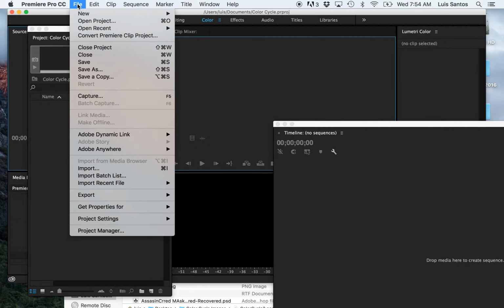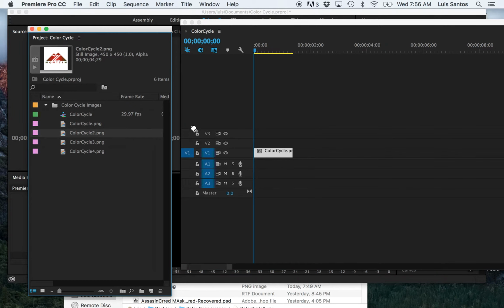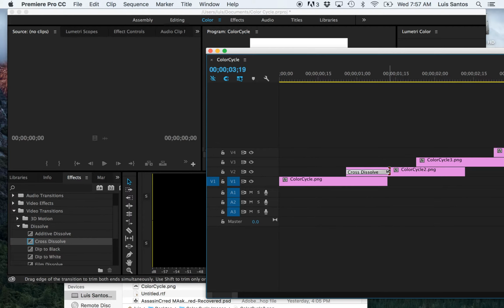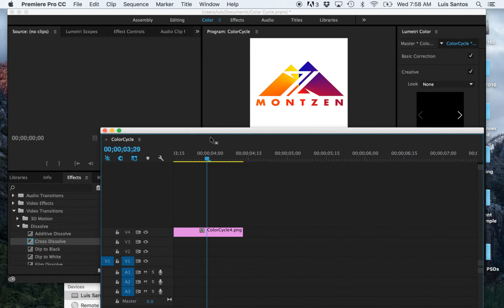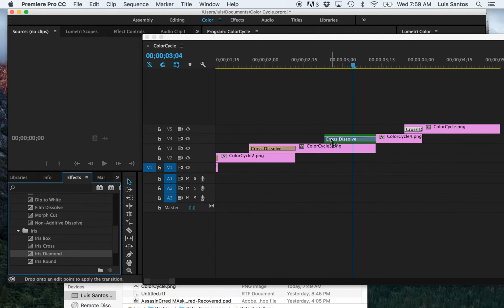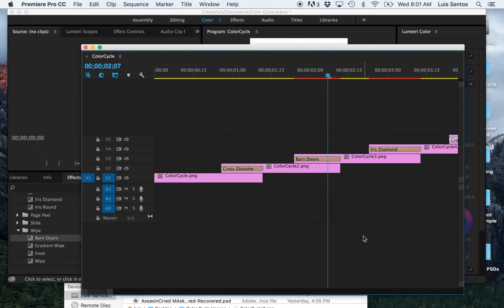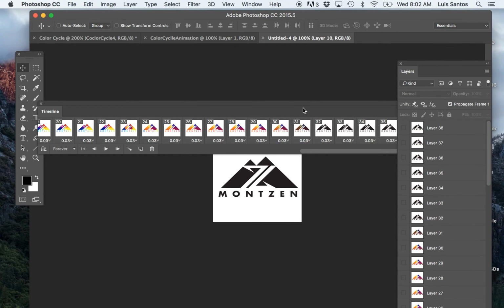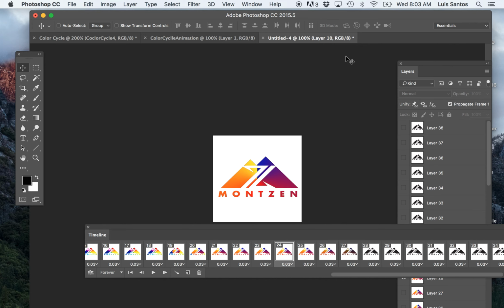Premiere Gif Tutorial Part2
Part 2 of Tutorial creating GIFs using Photoshop and Premiere Transitions